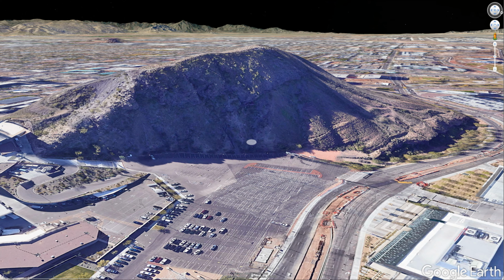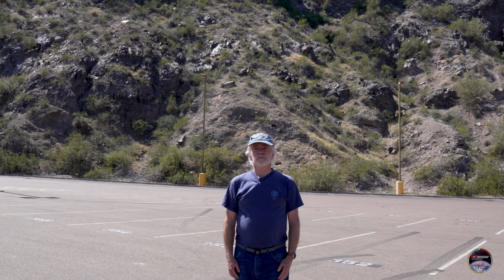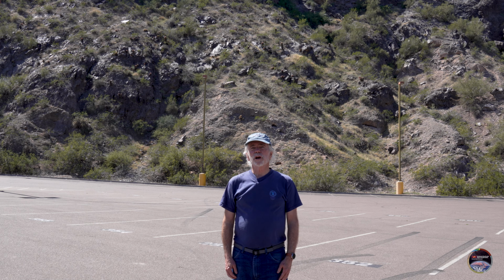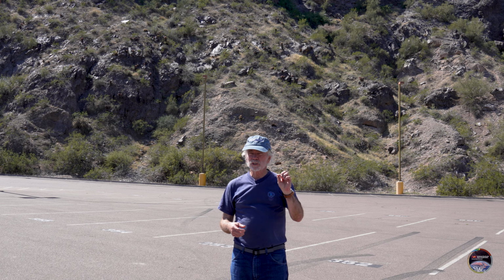ASU SESE Tempe Butte - Introduction